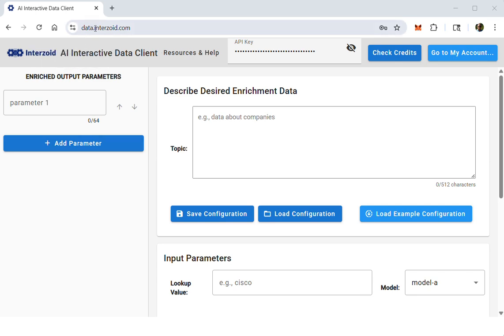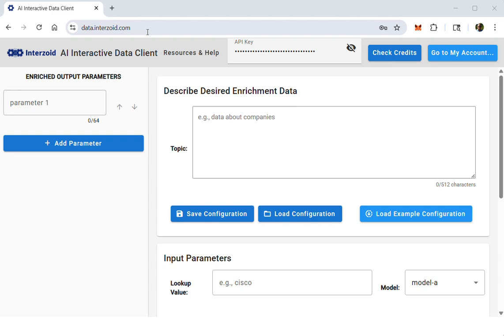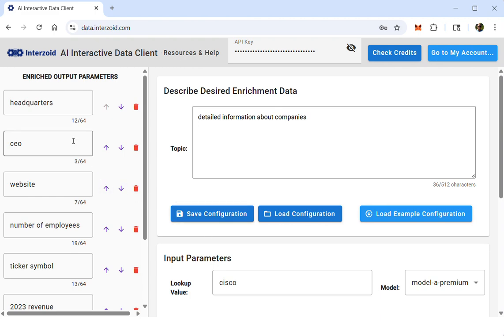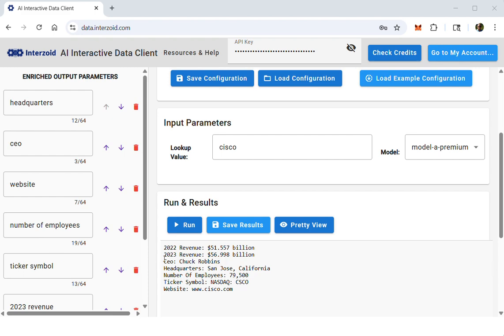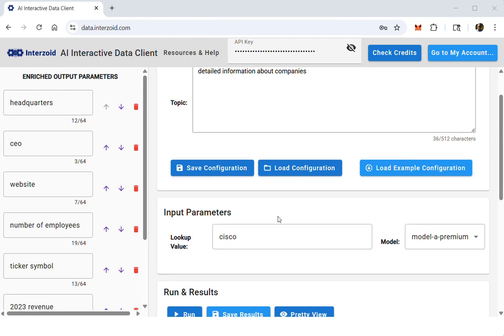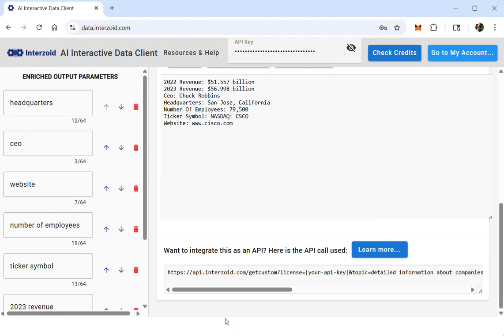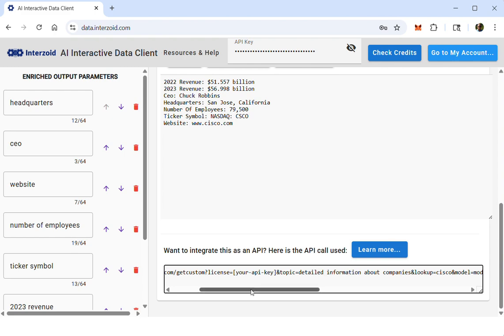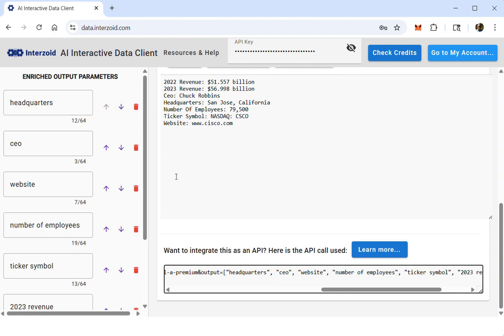Exploring Interzoid’s AI Interactive Data Client – Build Your Own Custom Data API in Seconds!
Discover how easy it is to retrieve structured data on any topic—financial stats, healthcare trends, business demographics, market behavior, contact information, and more—using Interzoid’s AI Interactive Data Client, and instantly transform your query into a fully functional, custom API call in seconds with just a few clicks. Then, you can continue to use this Cloud-native tool interactively, or integrate the API to automate retrieval such as within CRM or an Analytics application, or process entire files using the query in batch mode.